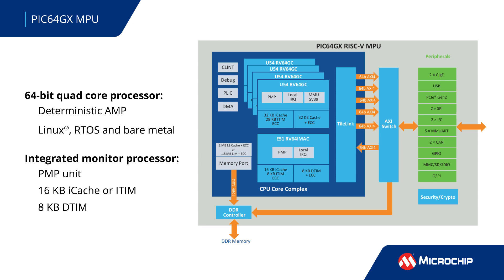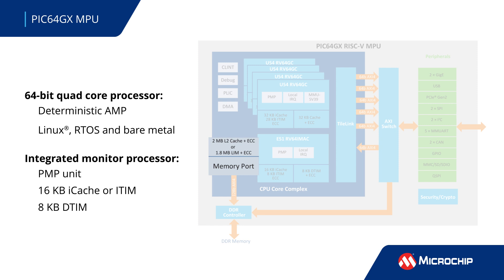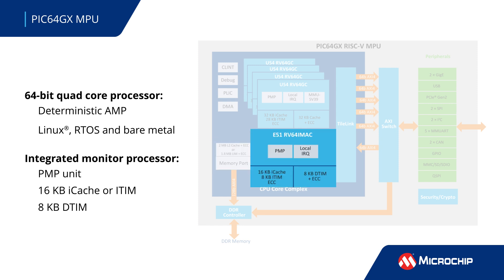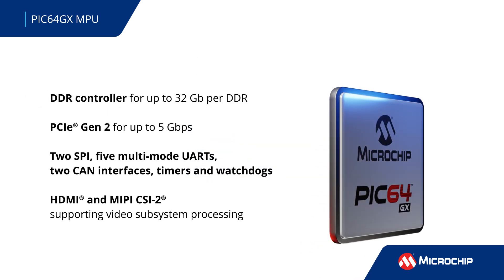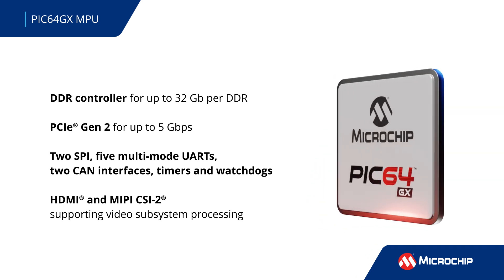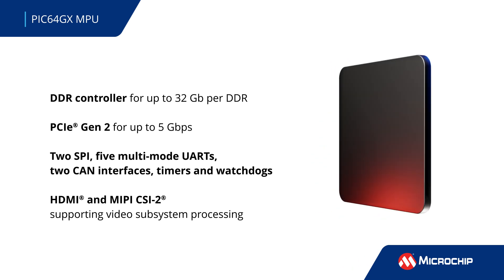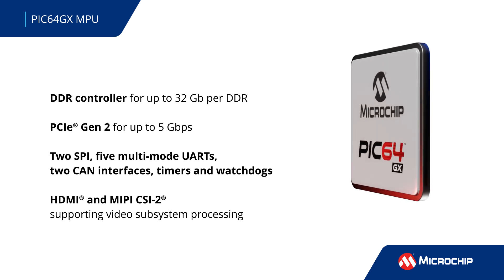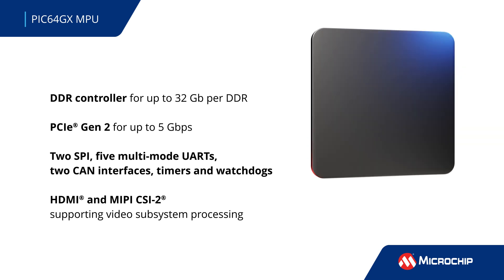PIC64GX 64-bit RISC-V® Quad-Core Microprocessor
The PIC64GX MPU family meets mid-range intelligent edge compute needs with a 64-bit RISC-V® quad-core processor offering asymmetric multiprocessing and deterministic latencies.